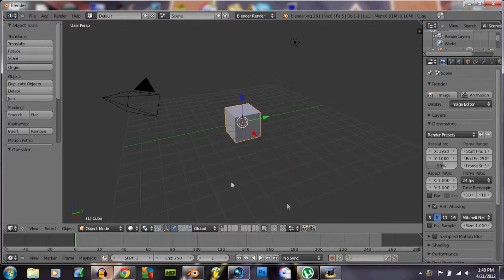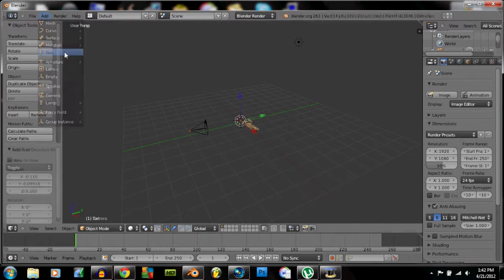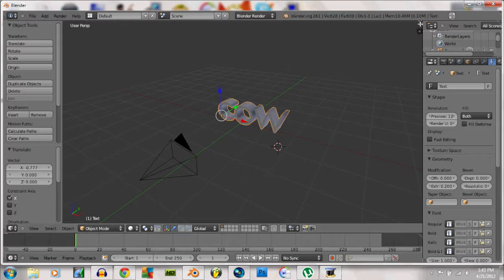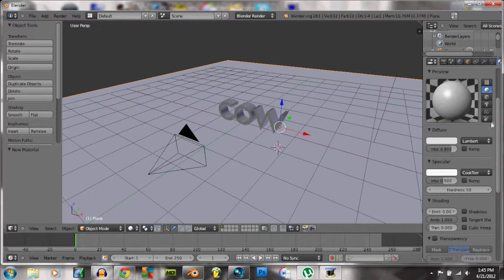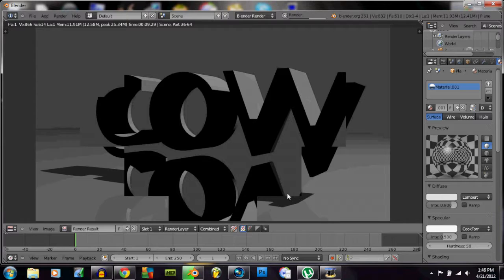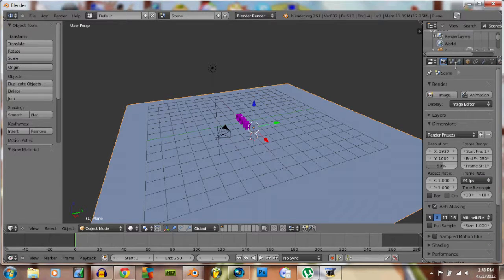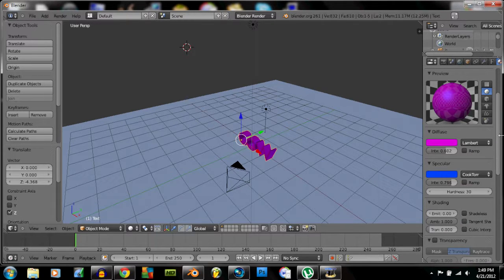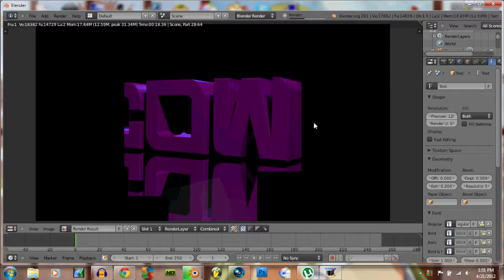How To Make Good A Looking Intro For FREE!!!!!! PART 1 (Tip Tuesdays)